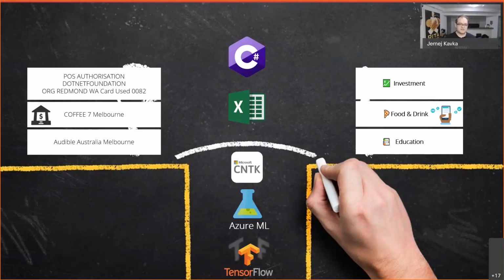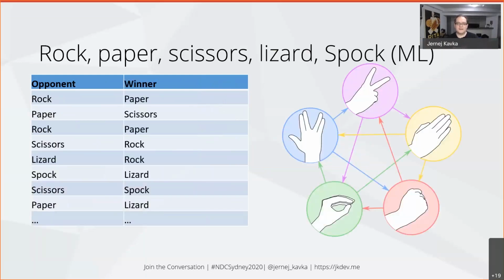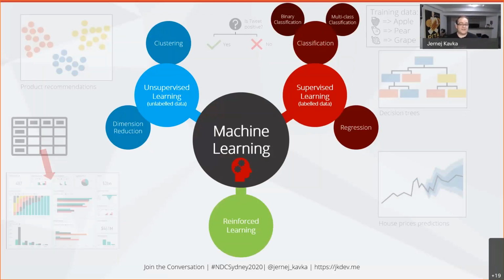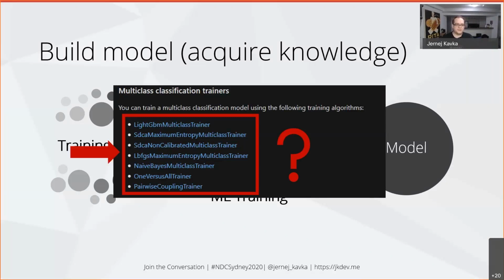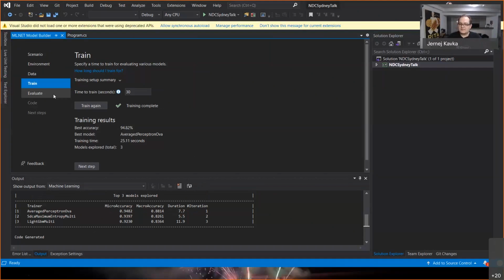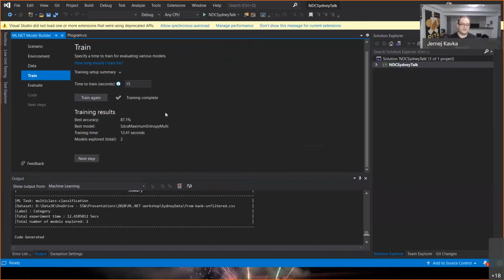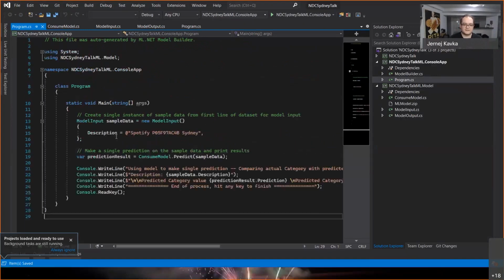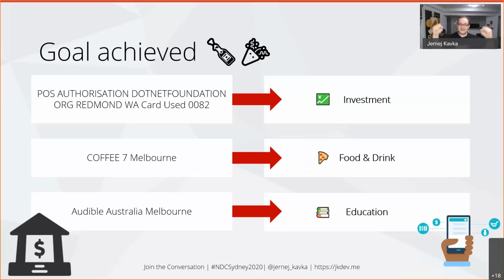Machine Learning simplified for Developers with ML.NET - Jernej Kavka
Do you want to try machine learning, but don't want to invest too much time learning a new programming language or some other complicated API? We will look at ML from a developer's perspective. We start by prototyping our solution with the help of ML.NET Model Builder, tweak it with elementary data science knowledge, and finally generate code that we can use in our applications. In the end, we will not only learn how to make our own machine learning but also how to apply simple data science to improve our model.